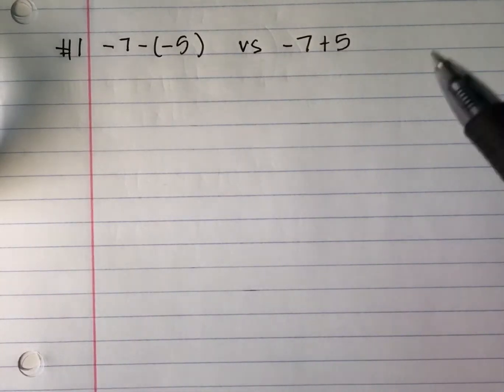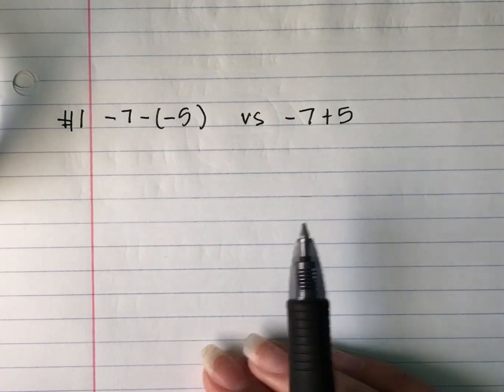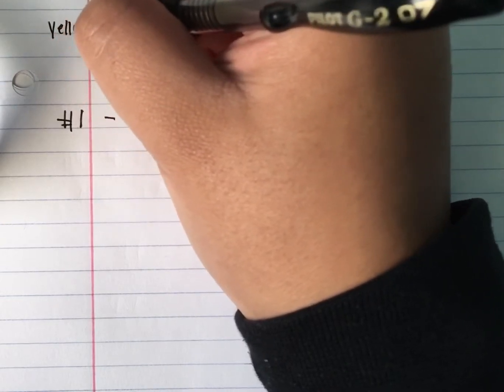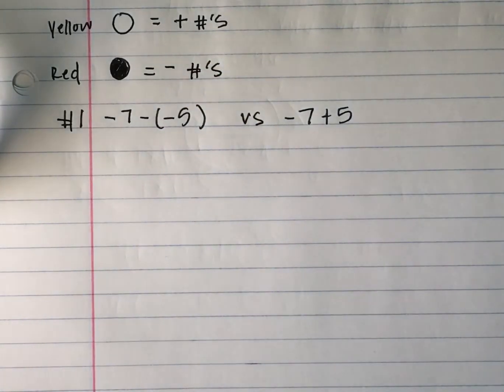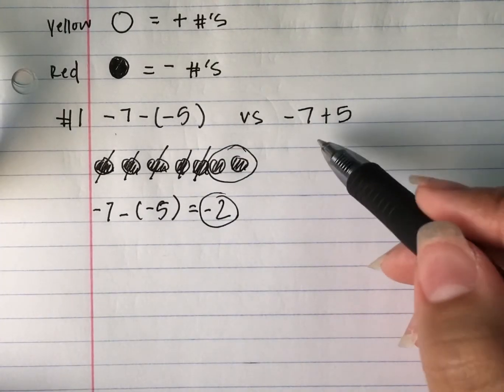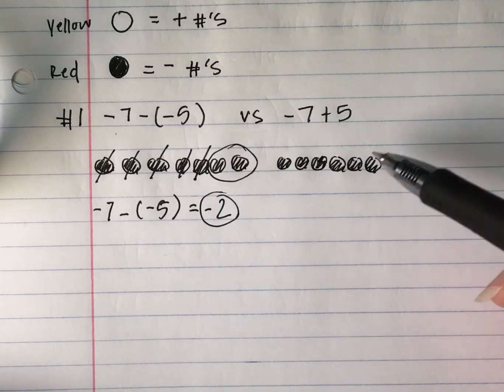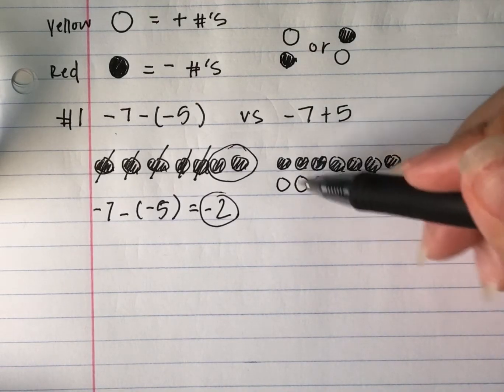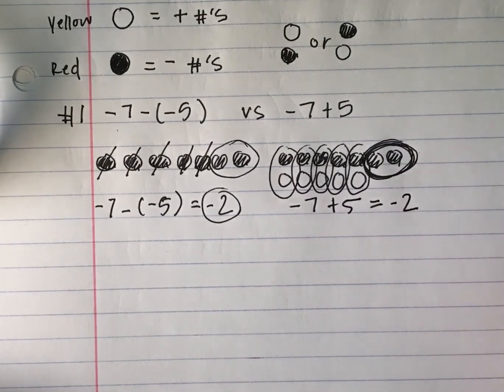Final Portfolio Unit 2: Integer Addition/Subtraction